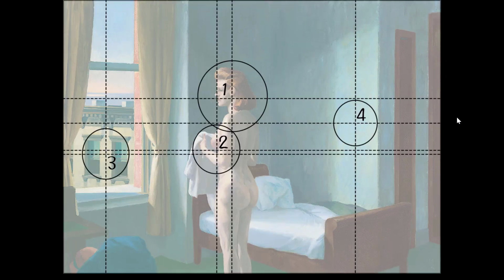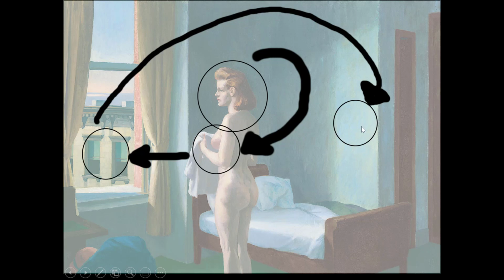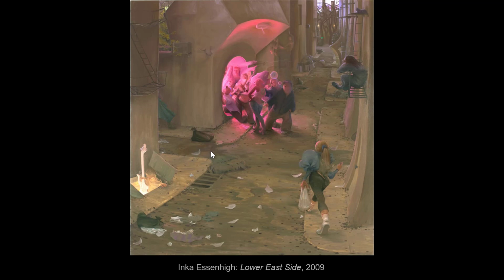08e Emphasis Assignment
Assignment breakdown, part five of 08 Emphasis module